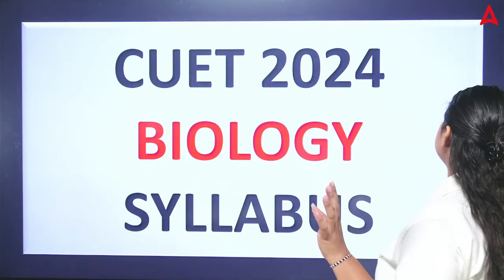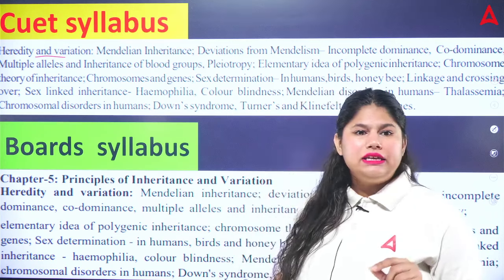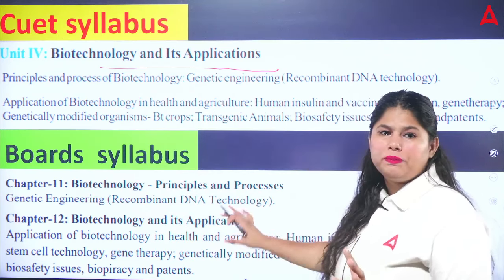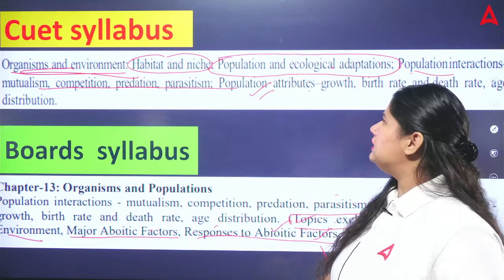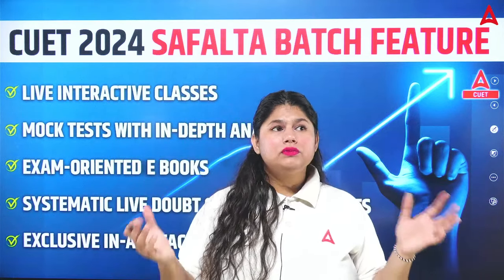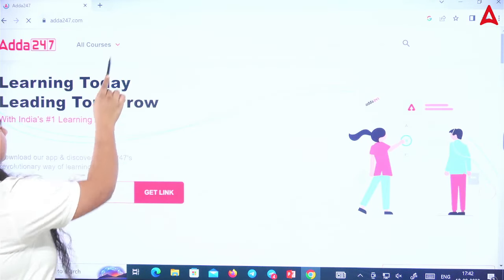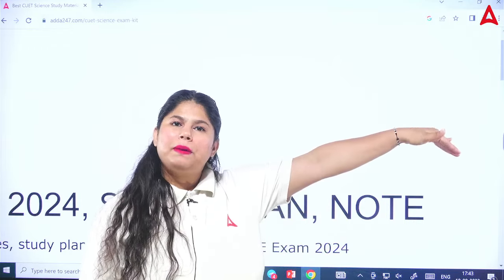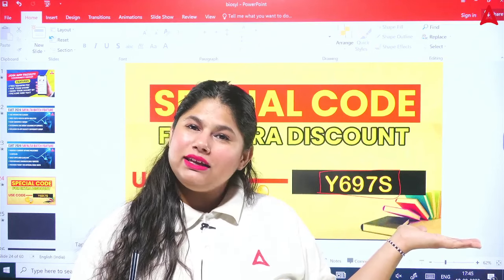CUET Biology Syllabus 2024 📚🎯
👉𝐅𝐨𝐫 𝐁𝐚𝐭𝐜𝐡 𝐀𝐝𝐦𝐢𝐬𝐬𝐢𝐨𝐧 𝐫𝐞𝐥𝐚𝐭𝐞𝐝 𝐪𝐮𝐞𝐫𝐢𝐞𝐬, 𝐂𝐚𝐥𝐥 𝐮𝐬 👉 𝟬𝟵𝟲𝟱𝟬𝟬𝟳𝟲𝟮𝟰𝟳 CUET Biology Syllabus 2024 📚🎯 | By Sonia Ma'am
In this video, Sonia Ma'am will give you a complete overview of the CUET Biology Syllabus 2024. She will cover all the important topics and concepts that you need to know for the exam. This video is perfect for students who are preparing for the CUET 2024 exam and want to get a head start on their studies.

👉🏻For Admission Related Queries Call  👉 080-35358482

Start Your CUET Preparation With CUET 2024 SAFALTA BATCH.
Join NOW-

✅One Stop Solution for Complete CUET Preparation (CUET Maha-Pack) :-

👉 Download the ADDA247 APP for your complete Exam Preparation, Free Tests & many more